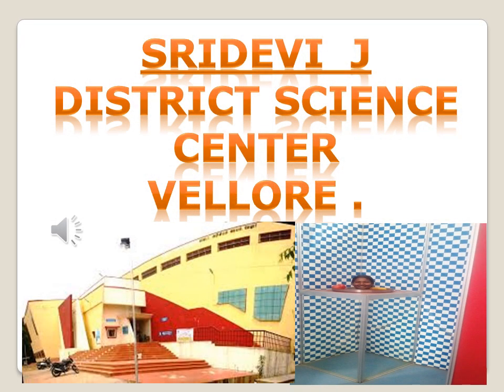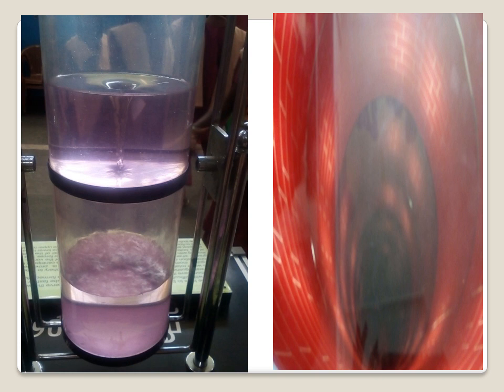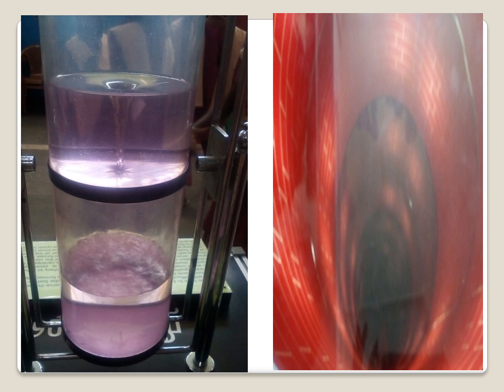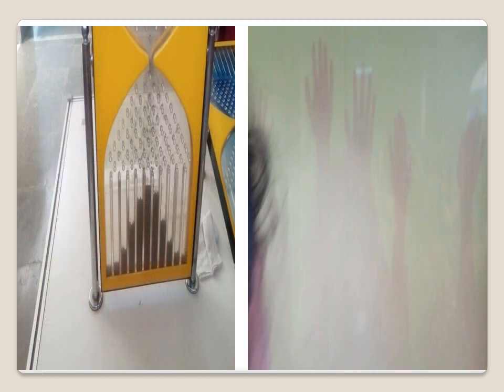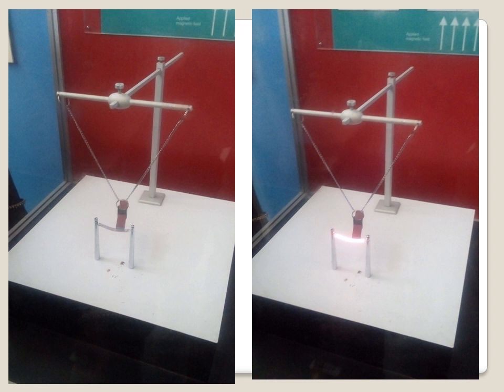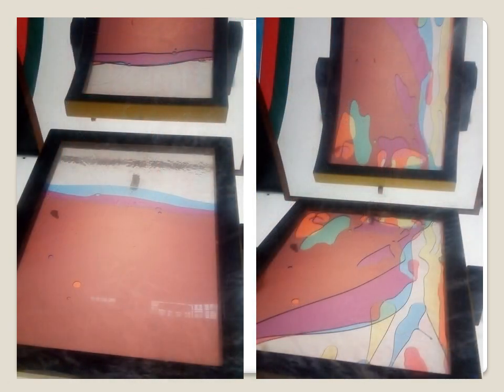DISTRICT SCIENCE CENTER vellore .A place which should be visited atleast once .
It is a unit of science and technology  chennai ,,kids will enjoy a lot and its a nice experience to see . please enjoy with your kids and friends .sathuvachari vellore .